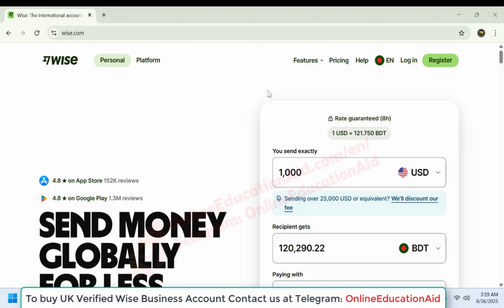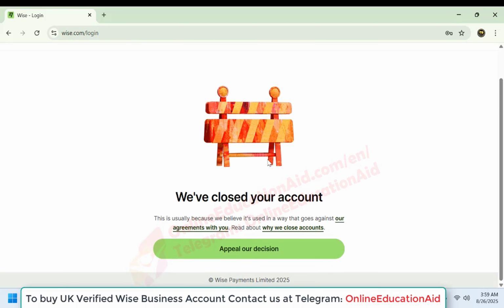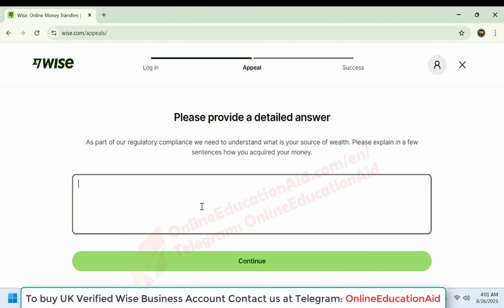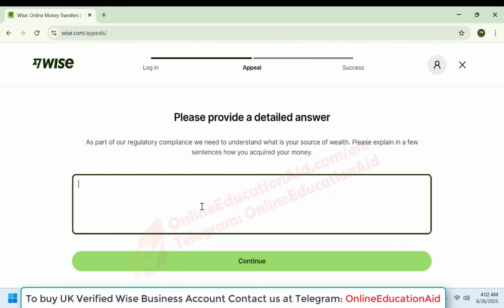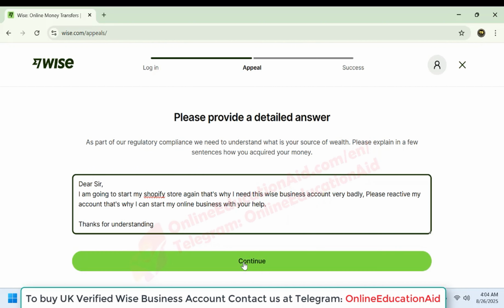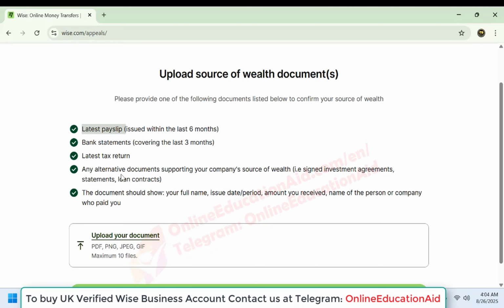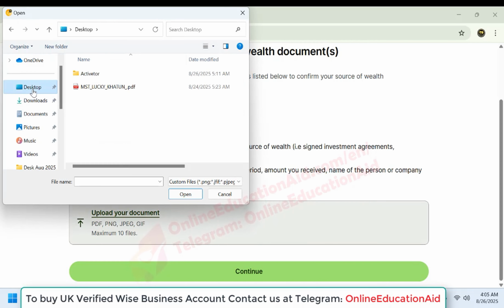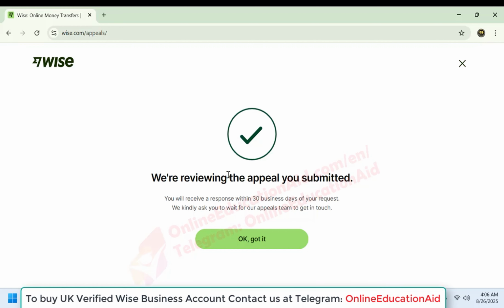How to Recover Suspended Wise Business Account in 10 Days ?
The SHOCKING Truth About Recovering Suspended Wise Accounts Nobody Tells You !! If you want to Get Back your Suspended Wise Business Account in 2026 then follow this video and ask your self Are You Making These Critical Mistakes with Your Suspended Wise Business Account? We shared Wise Account Recovery EXPERT Reveals 10-Day Solution.

Note: You can Buy Ready UK Verified Wise Business account from us.
WeChat: onlineeducationaid